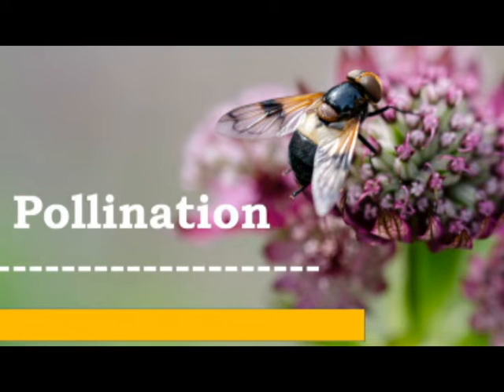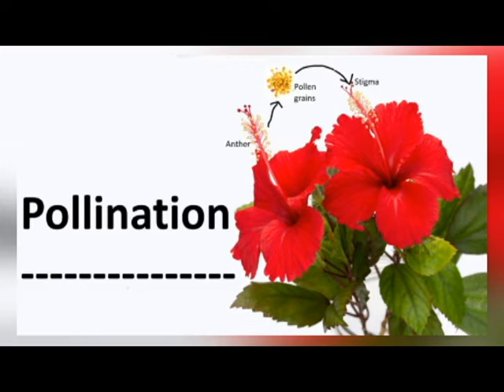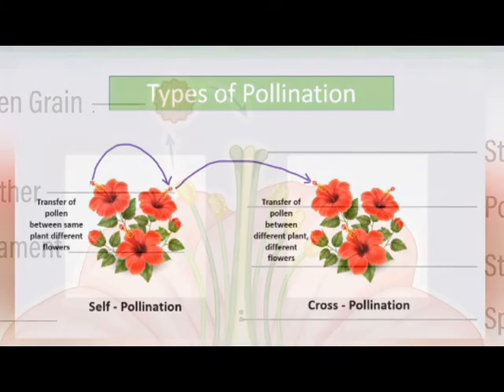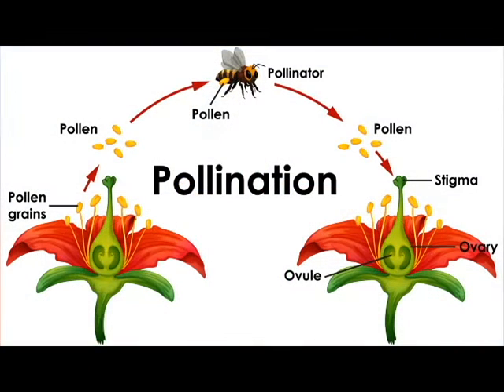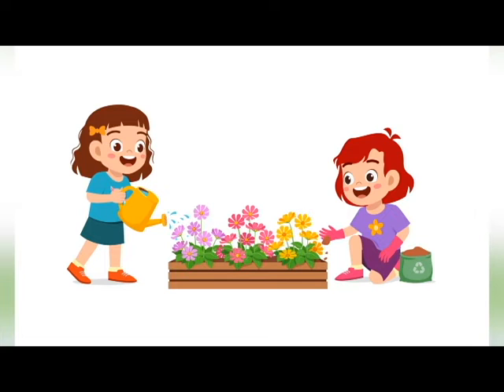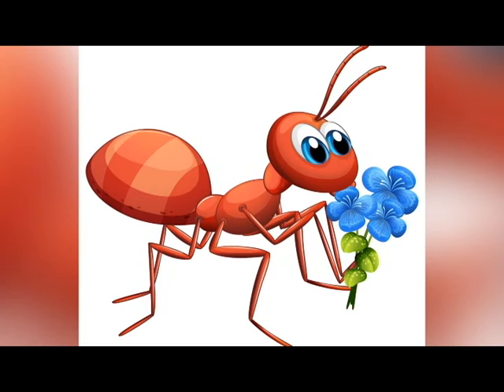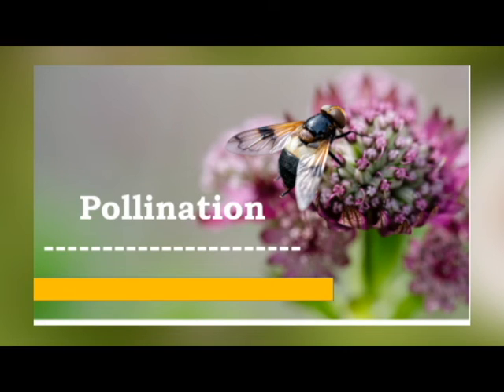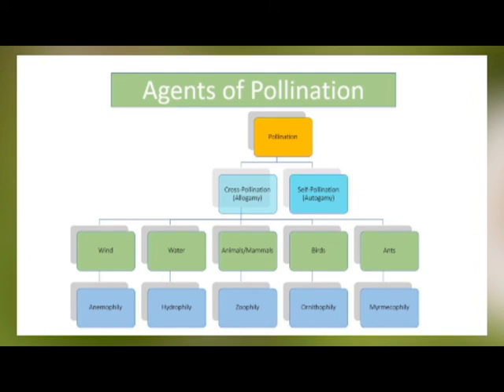Pollination I Types of Pollination I Agents of Pollination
Sk's Smart teaching helps students to understand any concept in an easy way.